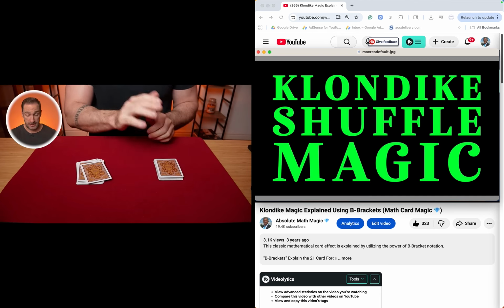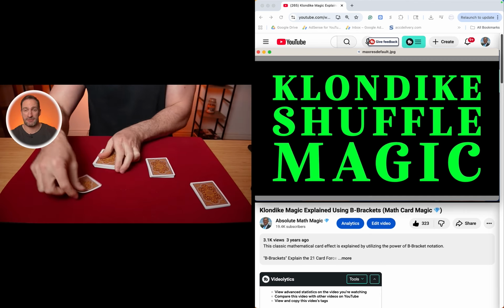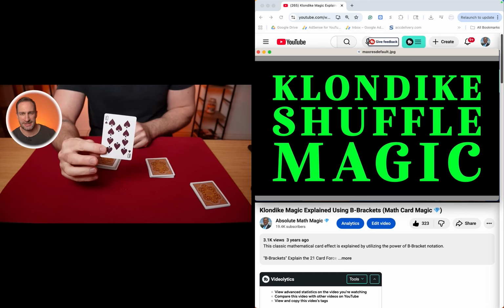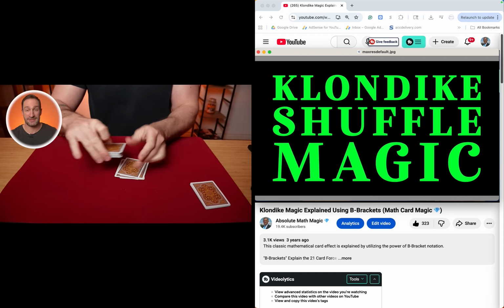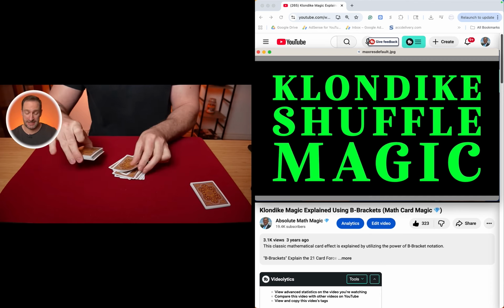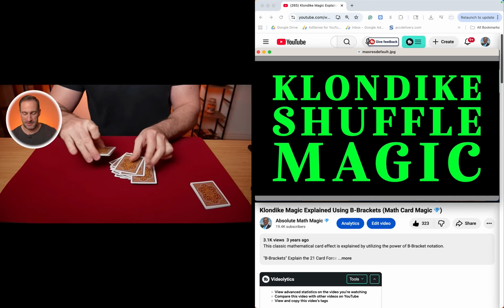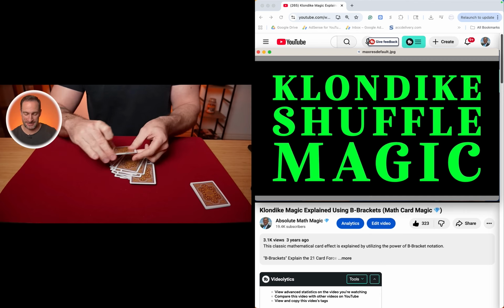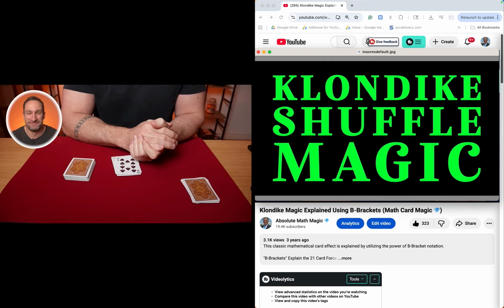Matt McGurk Klondike Shuffle Magic1080p